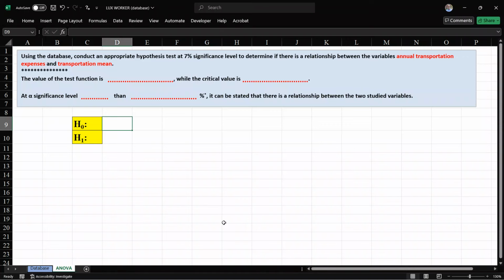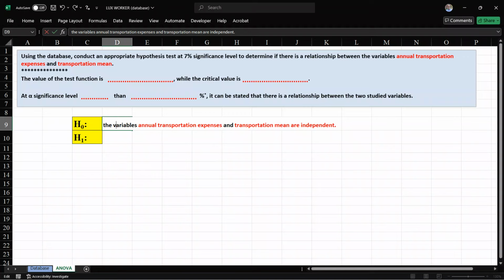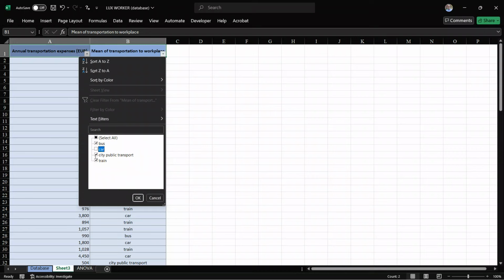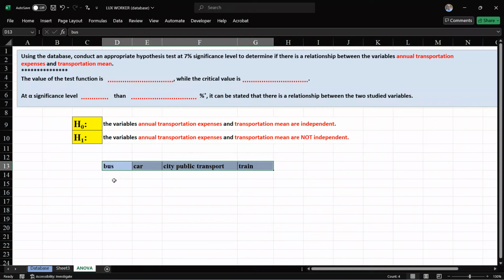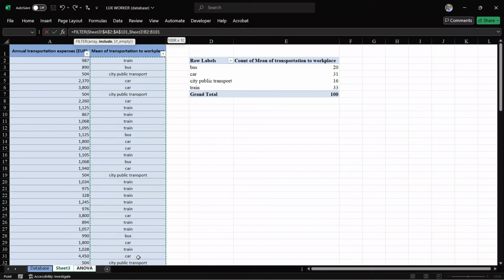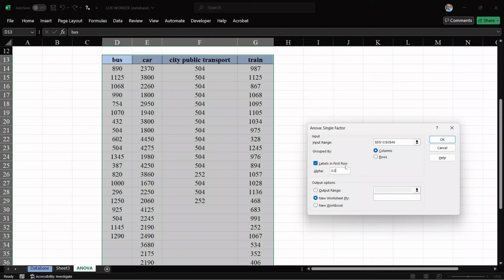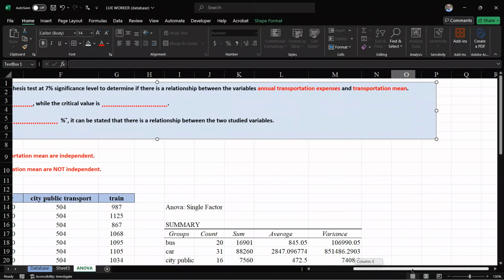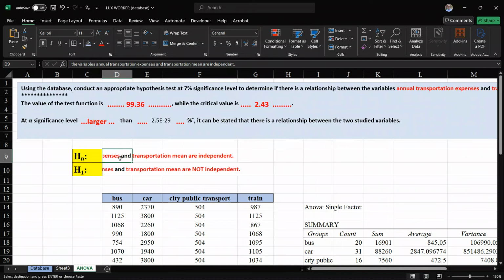None Parametric Hypothesis Test (Mixed variables - ANOVA)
*** significance level in percentage is 2.5E-27 %